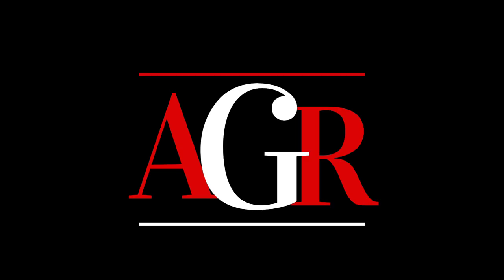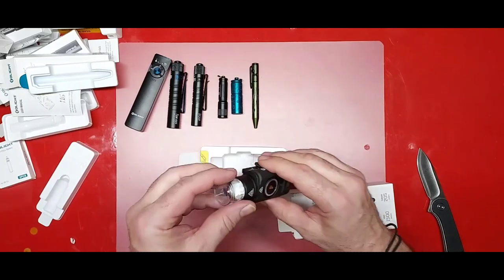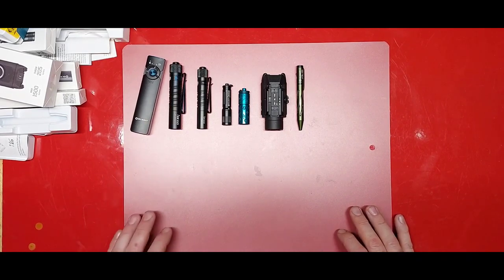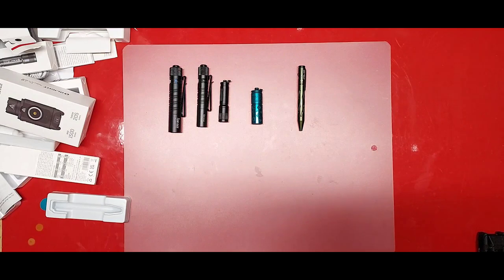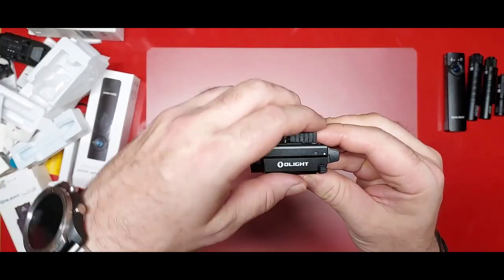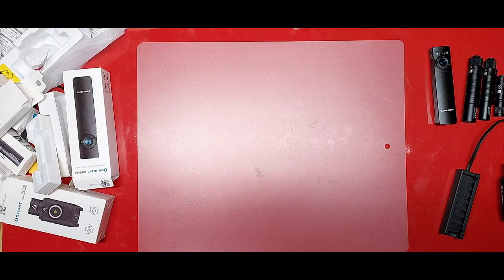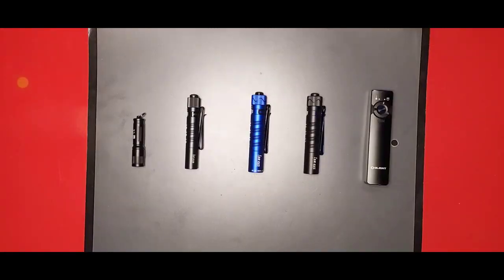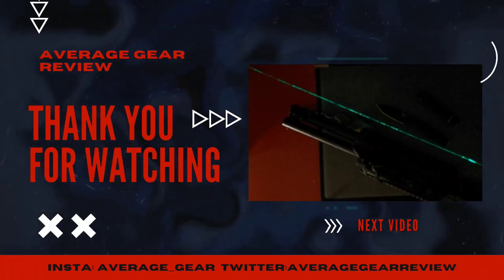Massive Olight April bundles unboxing: Part 2 revealed!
Part 2 of April bundles unboxing, because it ran so long lol

Olight i3E EOS
Olight i3T EOS
Olight i5R EOS
Olight i5R EOS HCRI
Olight Arkfeld
Olight I16 Teal
Olight OPen mini
Olight PL-3 Valkyrie
Olight SRPL7.

You can also check out these and more great products from Olightstore.com!